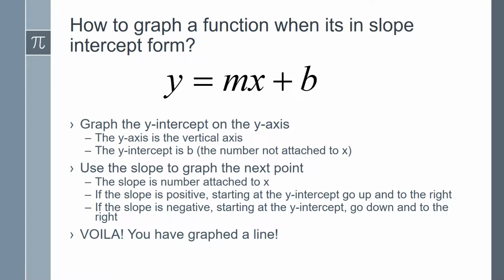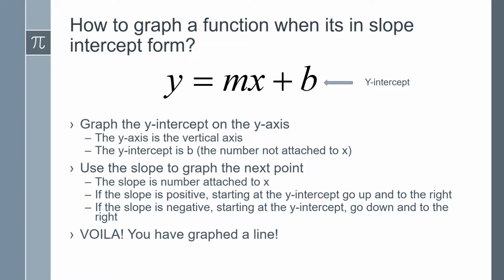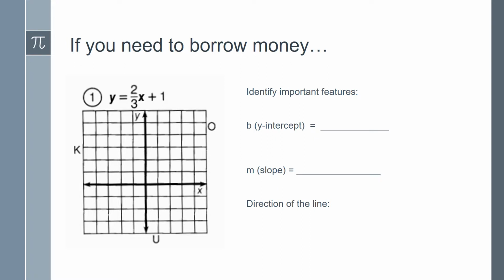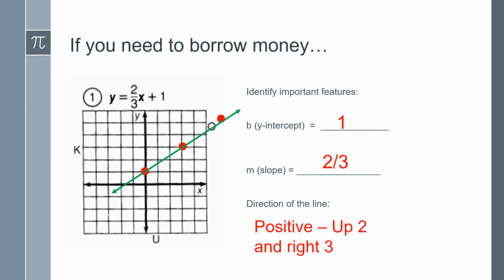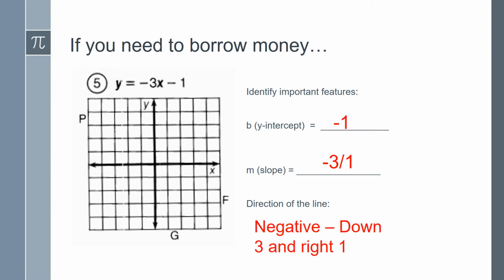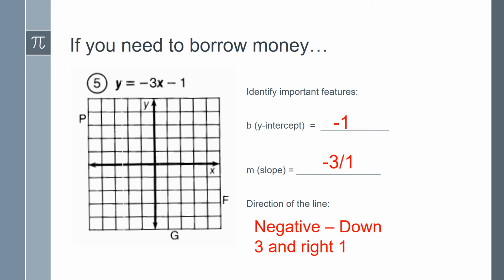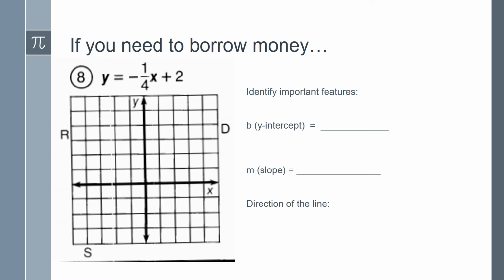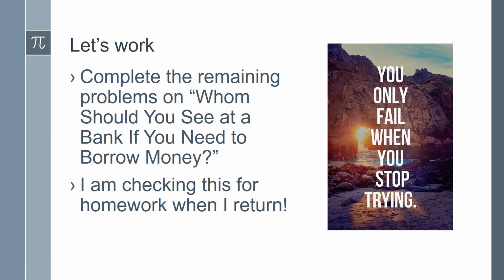Review of graphing a linear equation